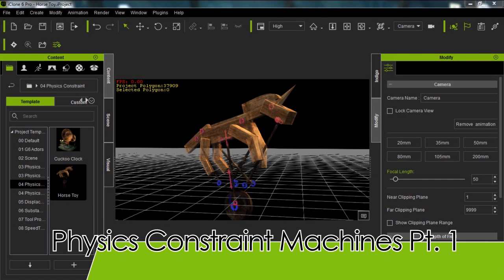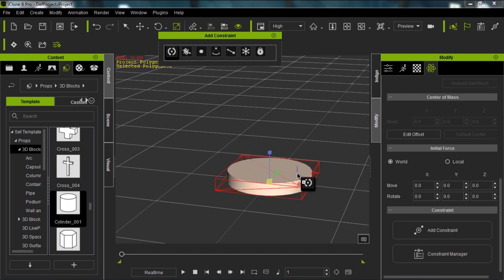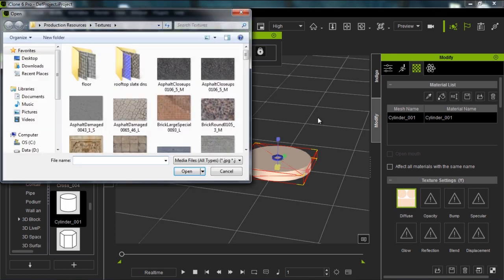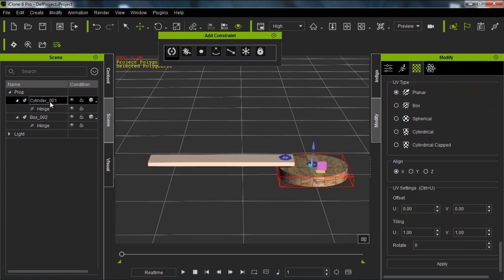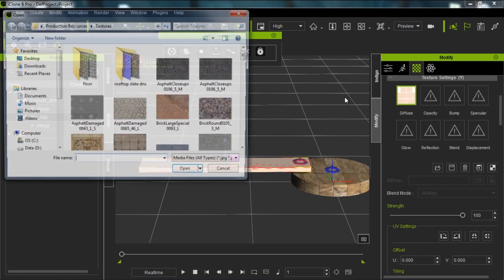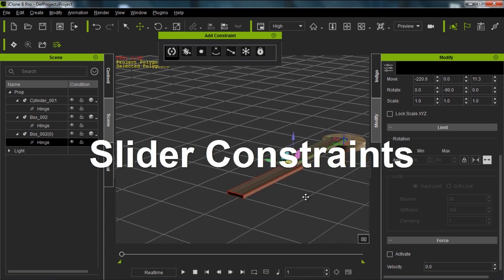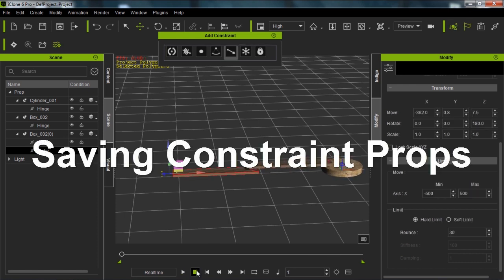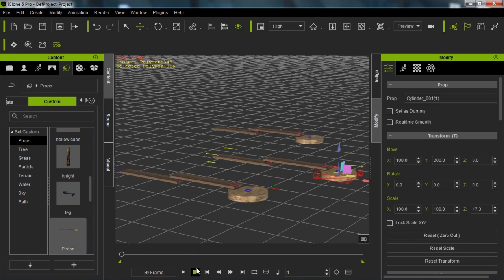iClone 6 Tutorial - Physics Constraint Machines Part 1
iClone 6 has a greatly improved constraint system.  Constraints are now represented by visual dummies, and users can now use the intuitive Constraint Manager to keep track of all of their connections on complex constraint systems.  Part 1 of this tutorial series covers the basics of connecting certain parts together and dictating how they move.  This is a basic introduction to constraint combinations, for more advanced constraint concepts, be sure to check out part 2 of this series.

0:46 - Creating a Power Source
3:54 - Constraining One Prop to Another
7:05 - Copying Constraint Props
8:32 - Slider Constraints
10:16 - Saving Constraint Props